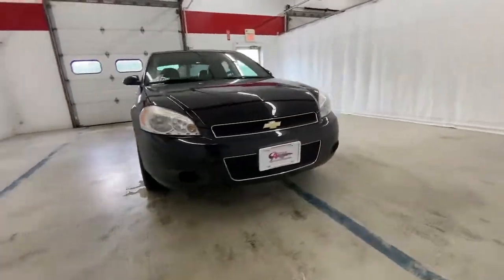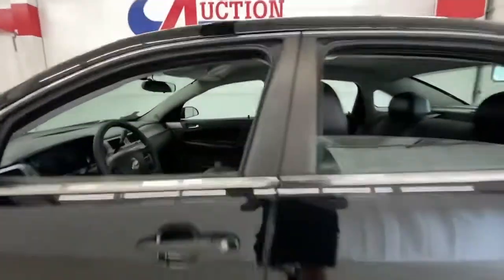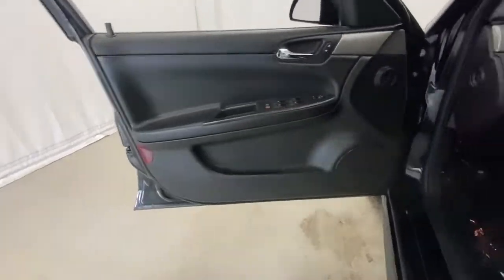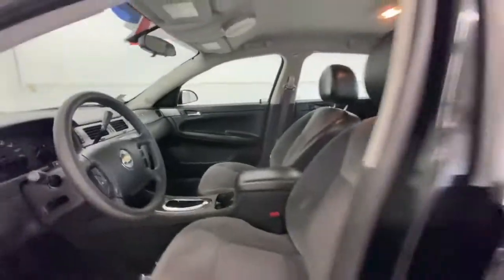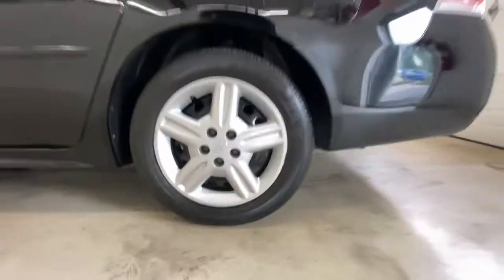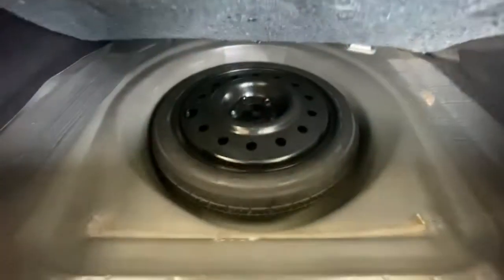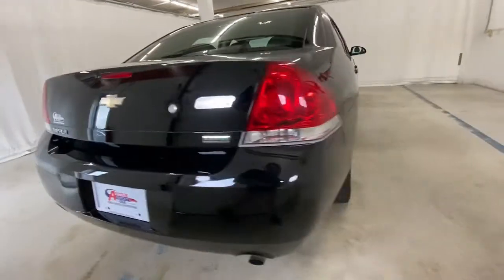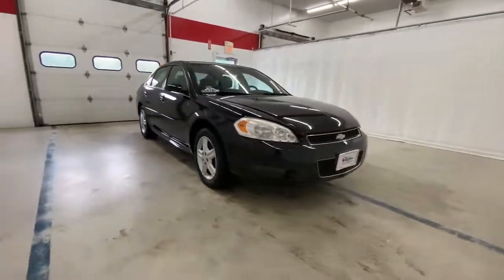2013 Chevrolet Impala Rochester, Victor, Pittsford, Webster, Spencerport, NY VT43705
Black Used 2013 Chevrolet Impala available in Rochester, New York at Auction Direct USA Rochester. Servicing the Victor, Pittsford, Webster, Spencerport, NY area.

Dual Power Seats, Alloy Wheels. This vehicle has a clean, one-owner CARFAX history report and gets 30 miles per gallon on the highway!!